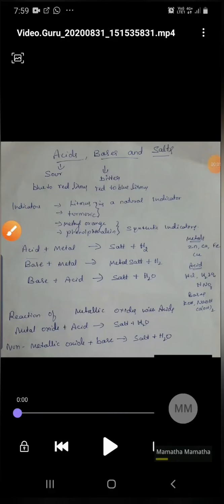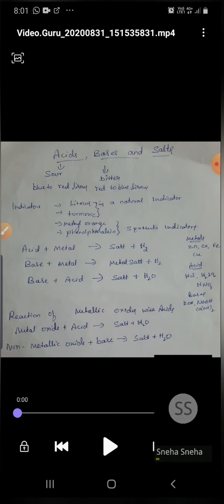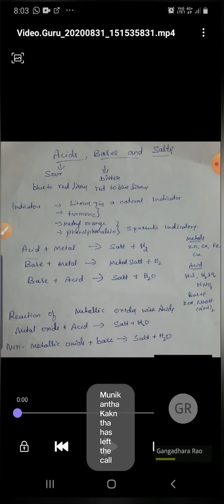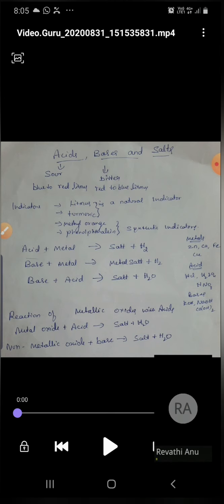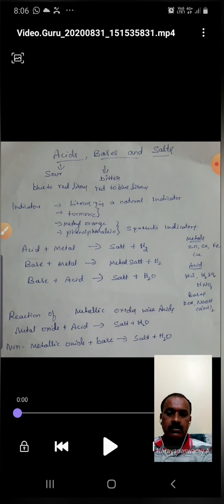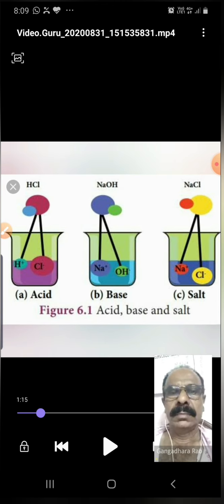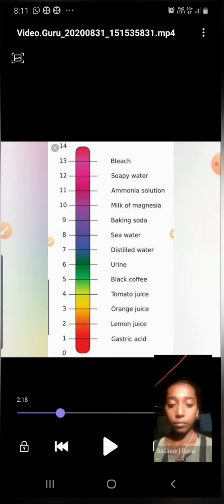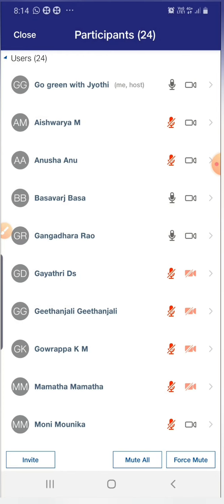Acid, base and salt for 10class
Online line interaction class